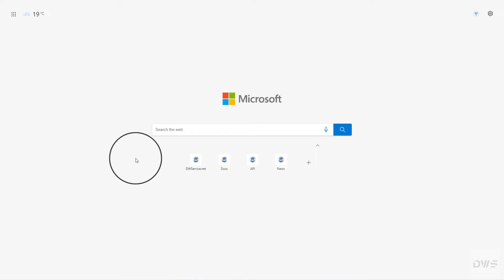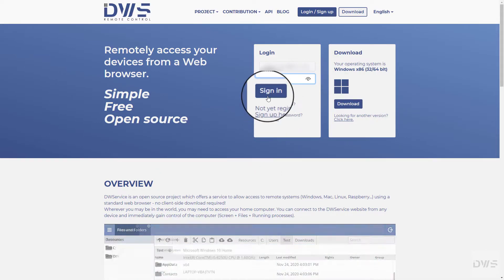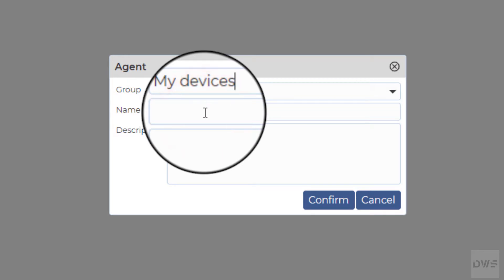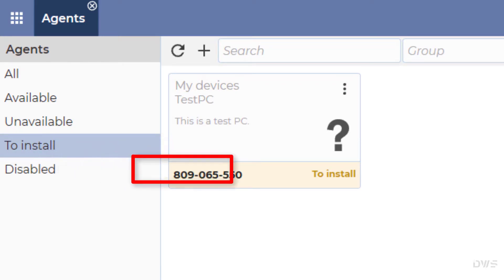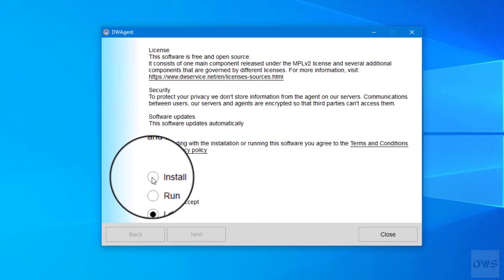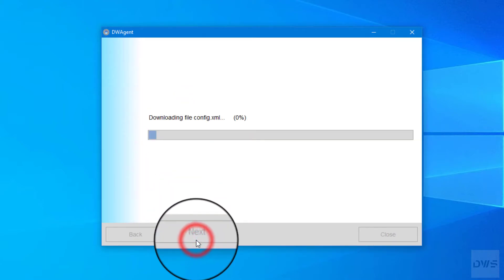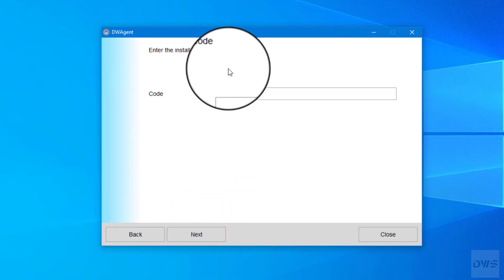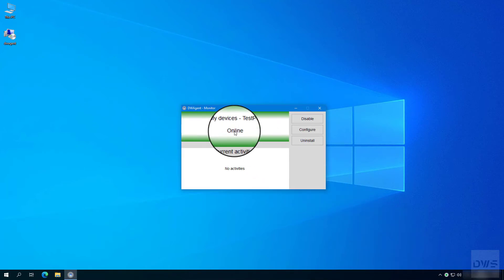DWService - How to install the Agent with code (on Windows)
We show you in this video how to install the agent with code.

⏱️ Timestamps ⏱️
0:00 Intro
0:15 Explanation
4:04 Contact information
4:16 Outro